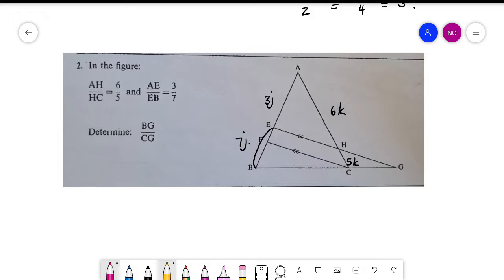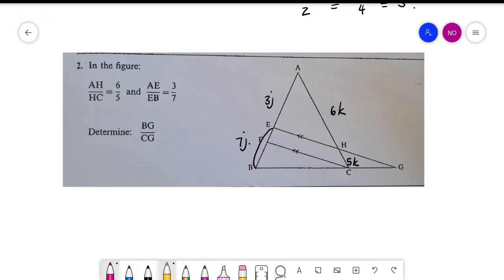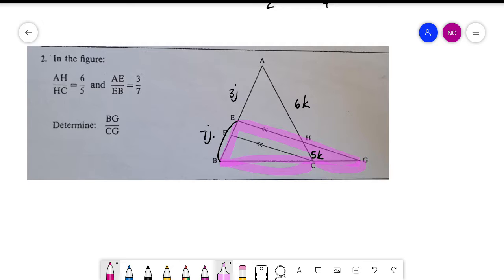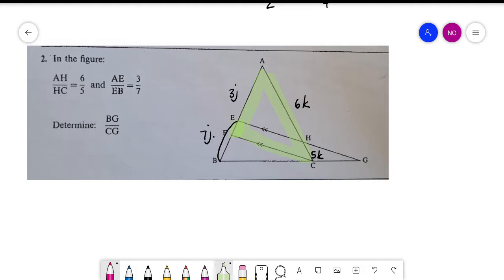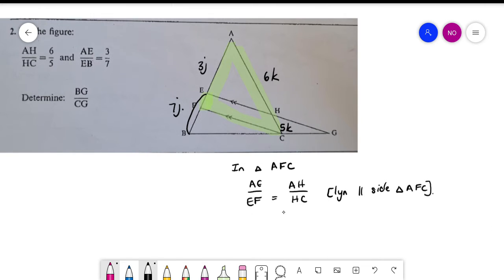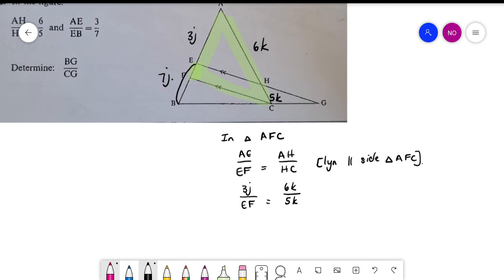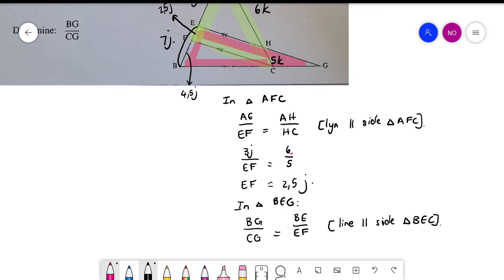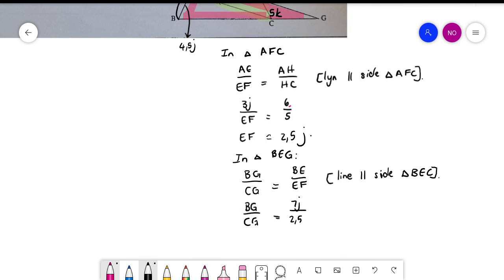Ekstra bl 1